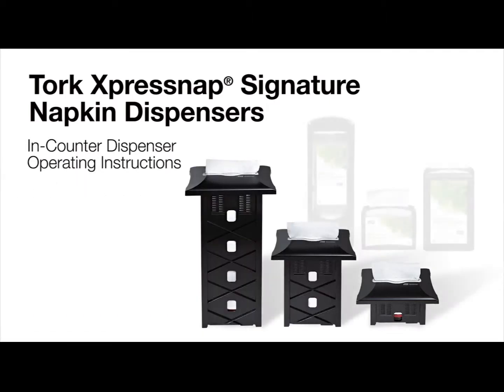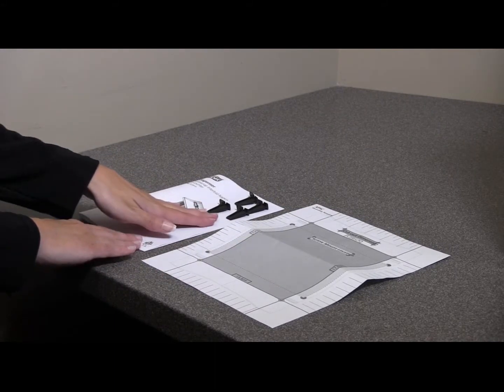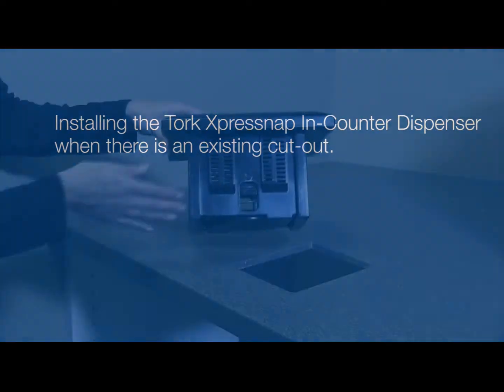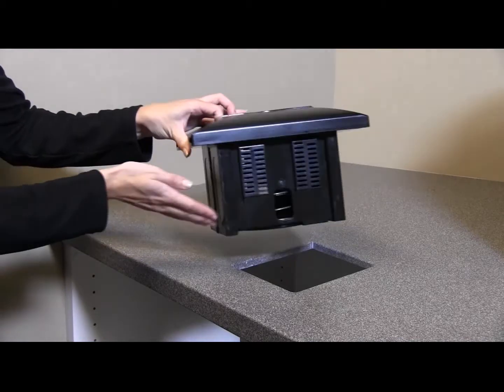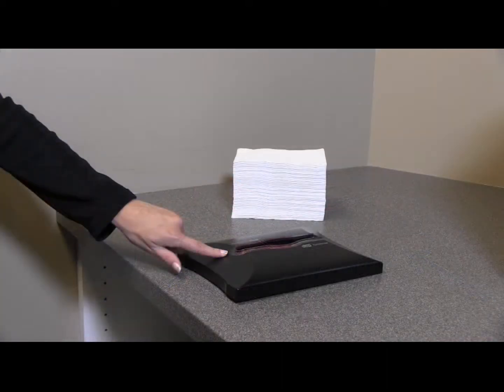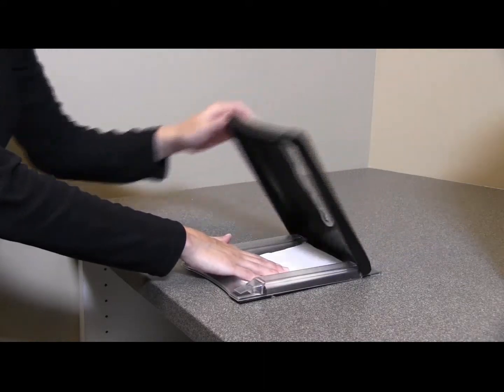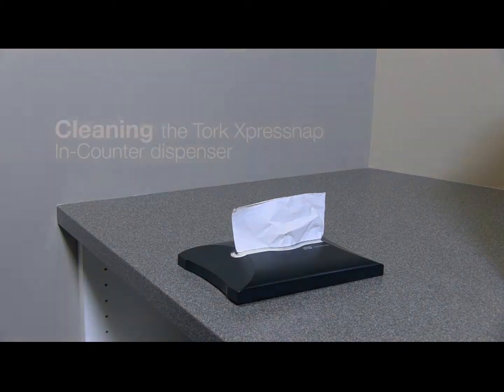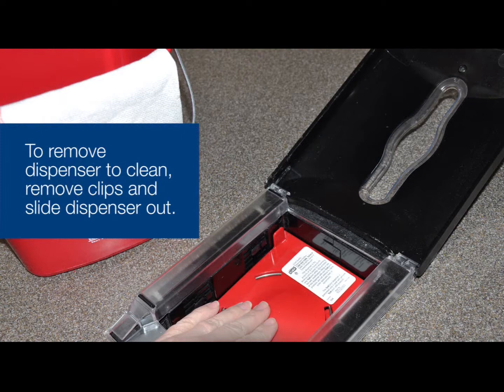Tork Xpressnap Signature In Counter Operating Instruction Video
Learn how to properly refill and load the Tork Xpressnap® In-Counter Dispenser.

The Tork Xpressnap® In-Counter Dispenser in Signature Design, ideal solution for limited service restaurants seeking a compact dispenser. This discreet dispenser delivers napkins one-at-a-time, improving hygiene and reducing napkin consumption by at least 25% when compared to traditional dispenser napkins.